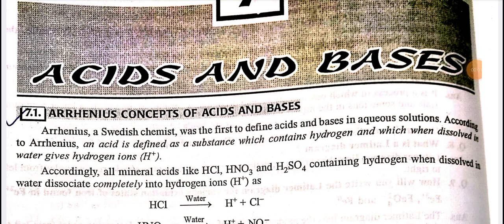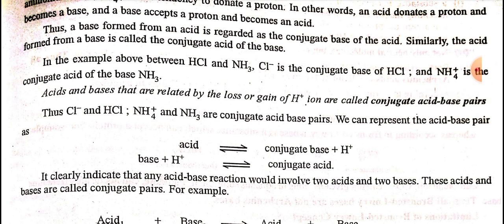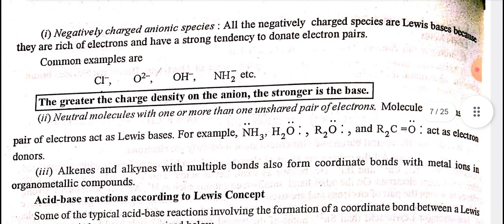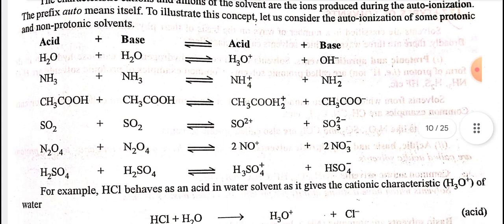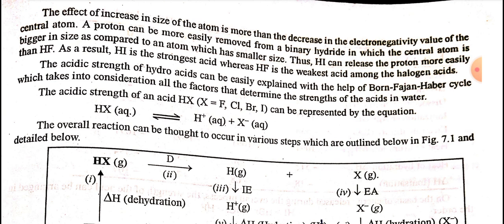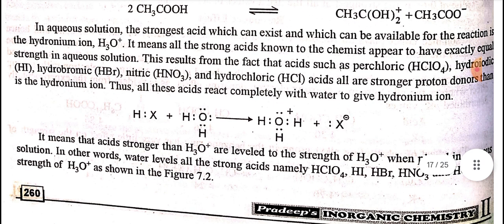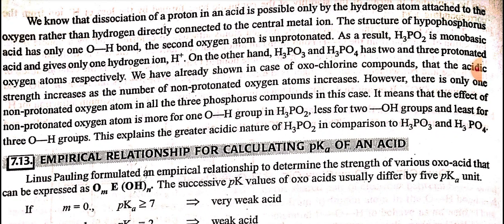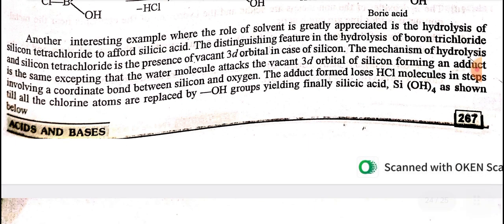VIS Inorganic Chemistry - Acids and bases 4th sem